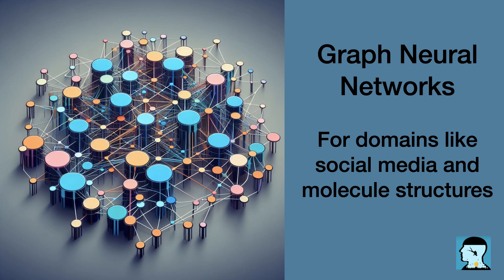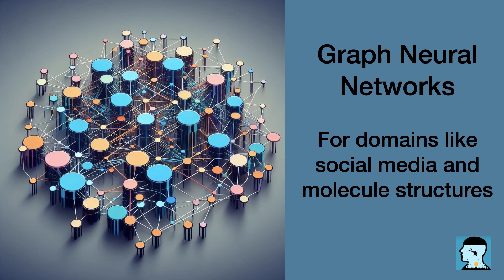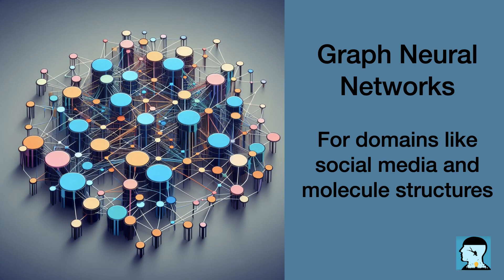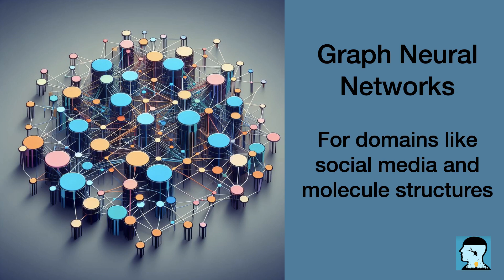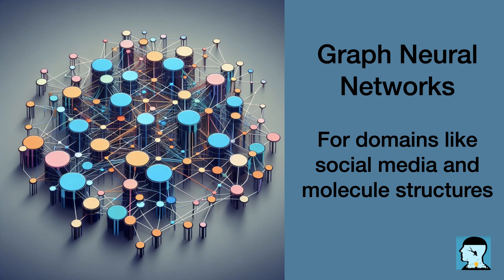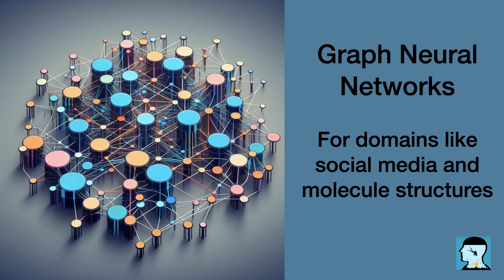Graph Neural Networks: For domains like social media and molecule structures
Graph Neural Networks (GNNs) are specialized neural networks designed for working with non-Euclidean data structures known as graphs, representing complex relationships and data from various domains such as social media and molecule structures. GNNs use propagation to update node values, influenced by their neighbors.

The General Framework of GNNs consists of two steps: Aggregation, where node neighborhood information is collected, and Combination, where the aggregated information is combined with the current node value to generate the new value. Different GNN layers, such as convolutional GNN and graph attention networks, use varying order-invariant functions in these steps.

GNNs leverage the structure of graphs to capture fine-grained relationships and handle varying data sizes and forms. They have shown promising results in solving tasks at node, link, and graph levels, demonstrating their versatility in various domains.